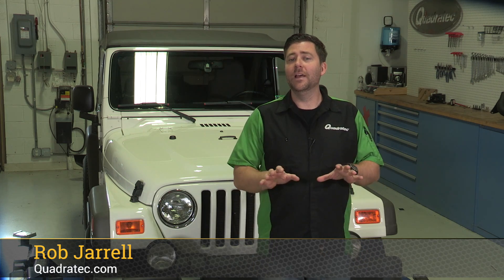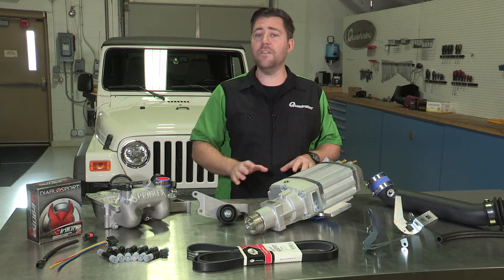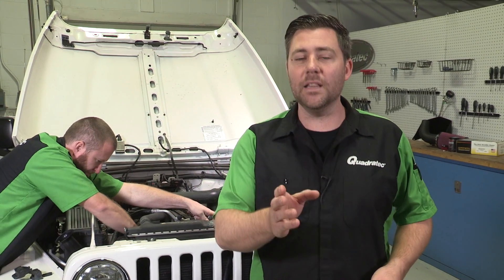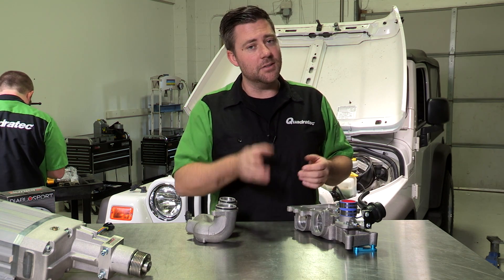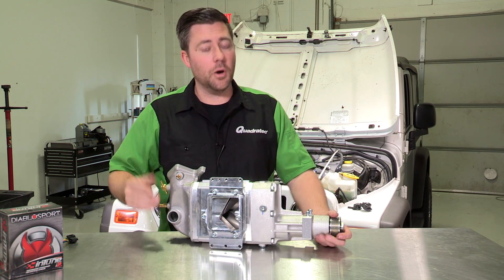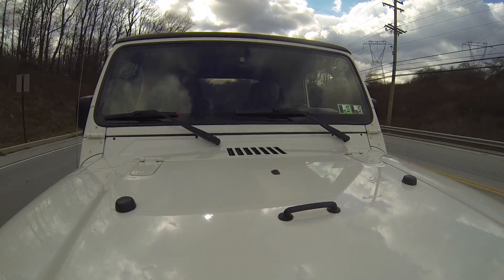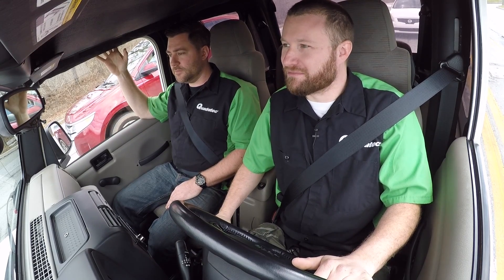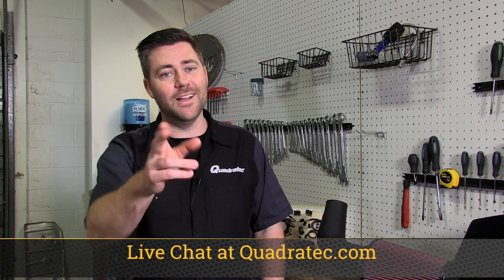Project PearlJ: Part 1 - Sprintex Supercharger Install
For Part 1 of Mike's Project PearlJ build, we install a Sprintex Supercharger System for Wrangler TJ, an easy, completely bolt-on, self-contained oiling system installation with no need for external oil lines.  Then we take it to the Dyno to get some numbers and interview Mike about what he has in store for Project PearlJ.